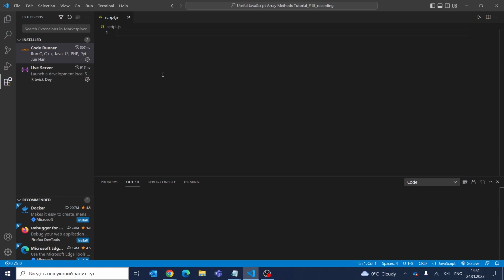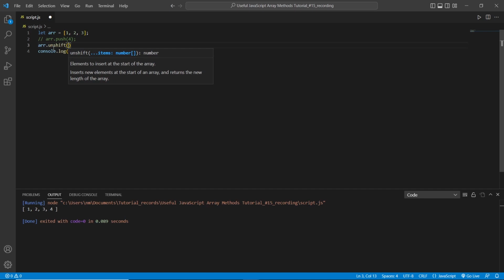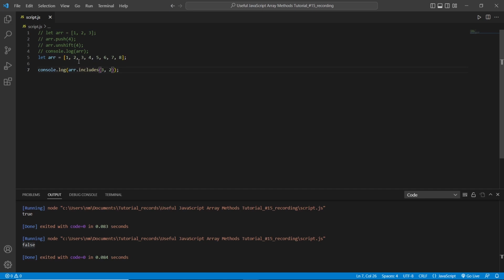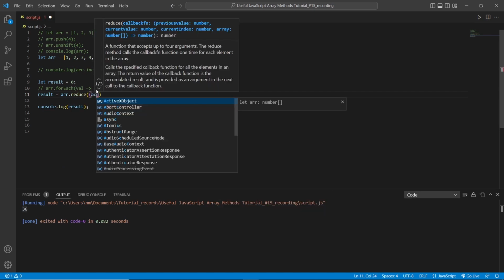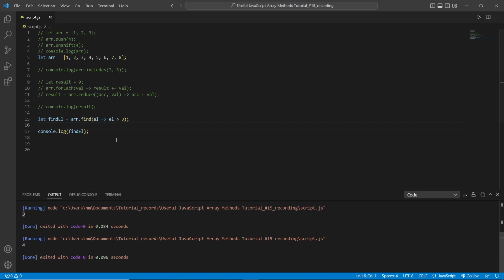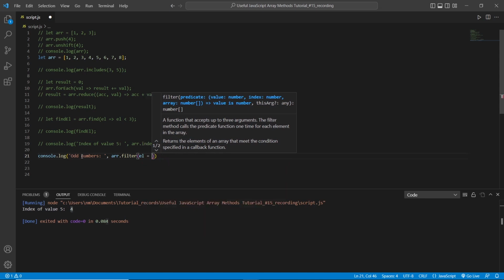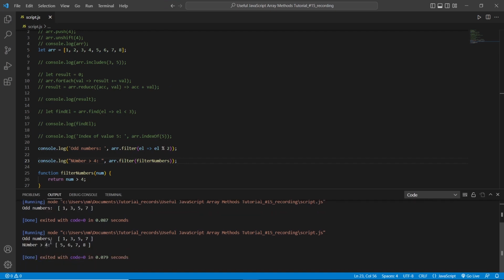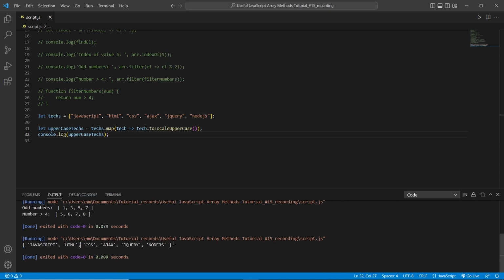Useful JavaScript Array Methods Tutorial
Hey, in this video we're gonna work with 8 useful and must-know JavaScript array methods.